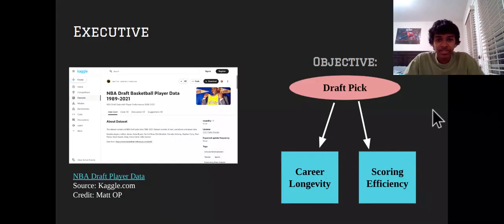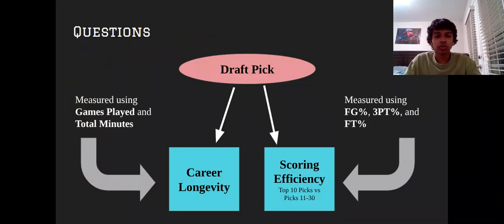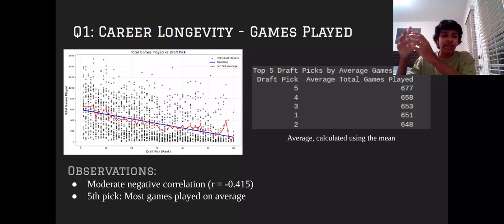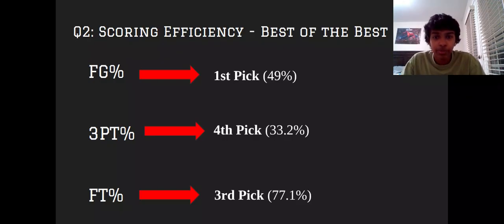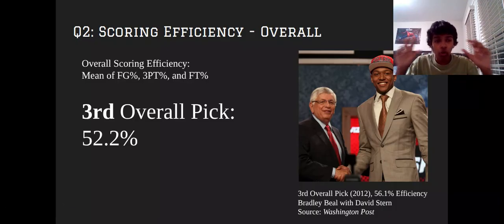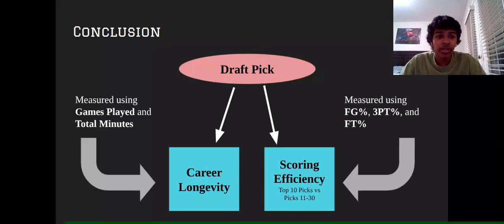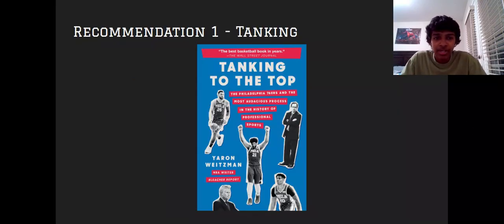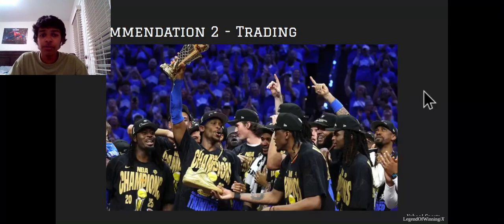Kishore Subbaiah NBA Draft Analysis Presentation